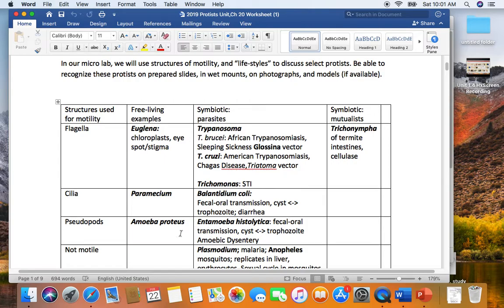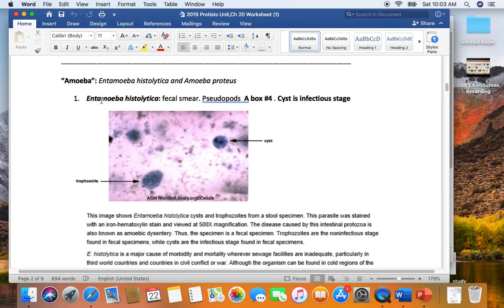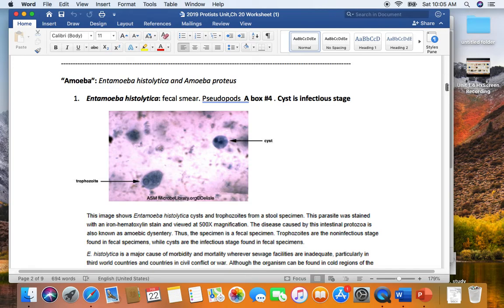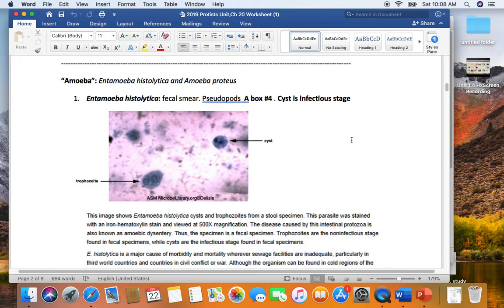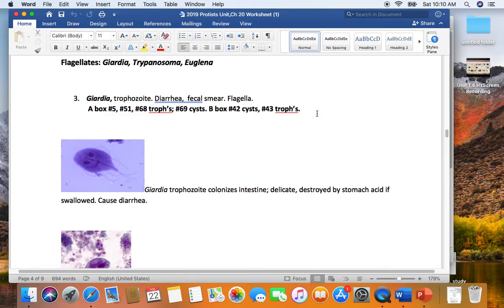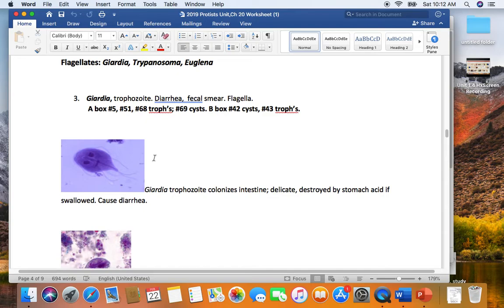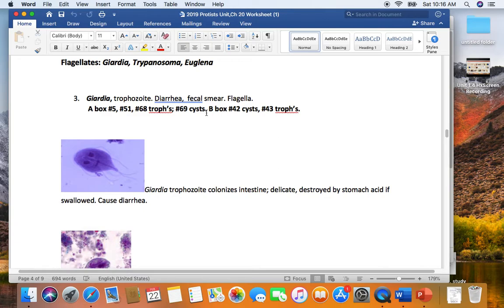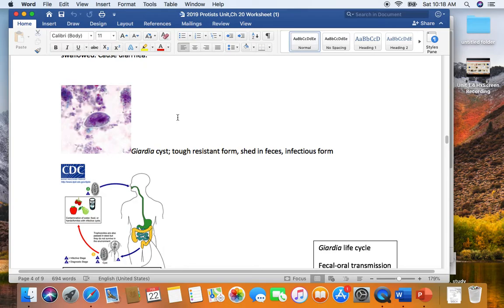audio intestinal protozoa protist worksheet 2 22 2020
audio intestinal, genital protozoal pathogens. _Entamoeba histolyitic, Giardia, Trichomonsa vaginalis_ 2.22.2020